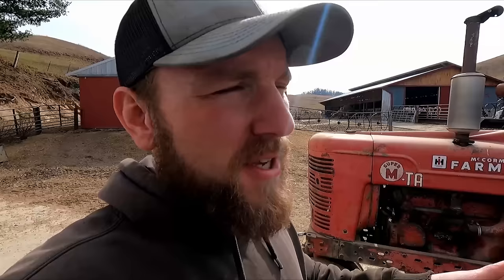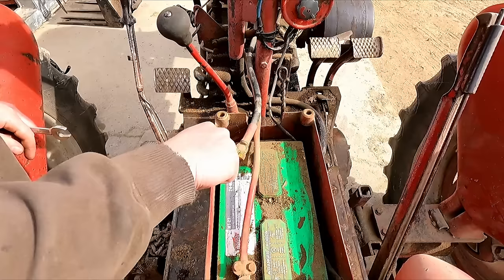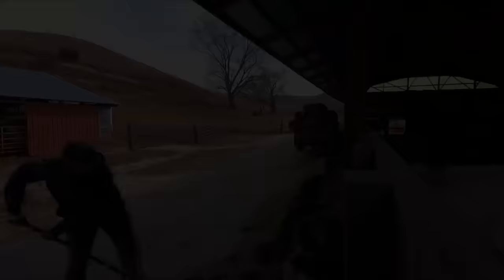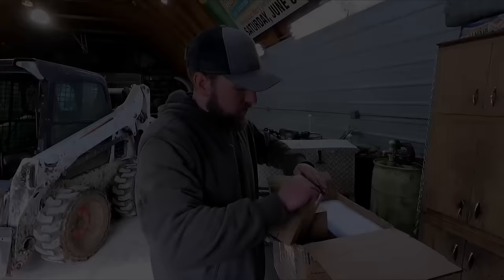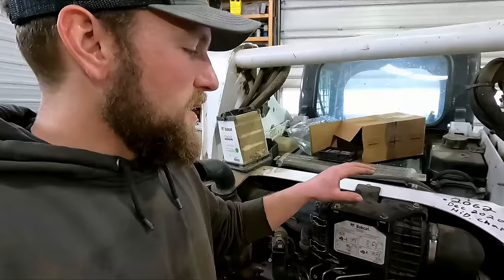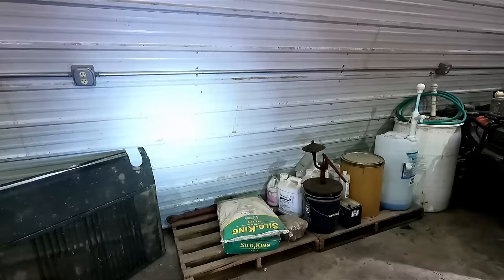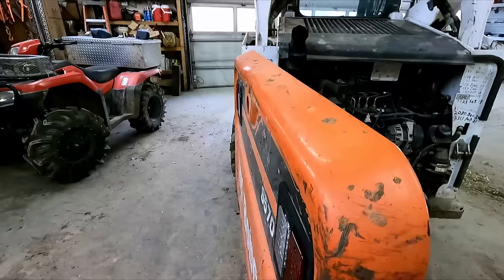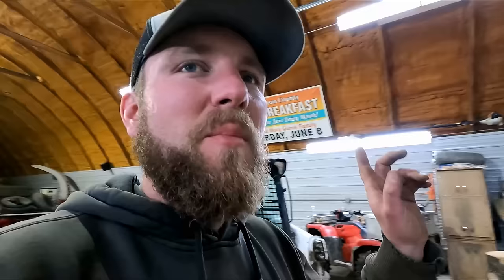The Old Farmall Tractor Needs a Jump Start and The Bobcat Is Getting Some Upgrades!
Today we are taking care of the farmall M-TA and the Bobcat S570! The Old Farmall Has a dead battery. While the Bobcat is getting some exciting parts. Huge thank you to FridayParts for sending us these lights and a new set of air filters. Make sure to check out FridayParts the next time you need parts.

Gierok Farms
54702